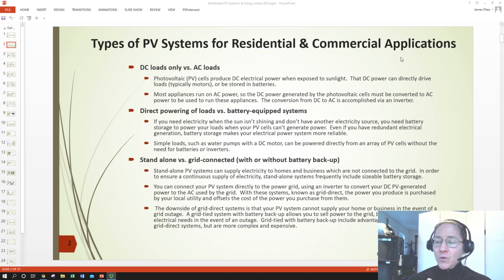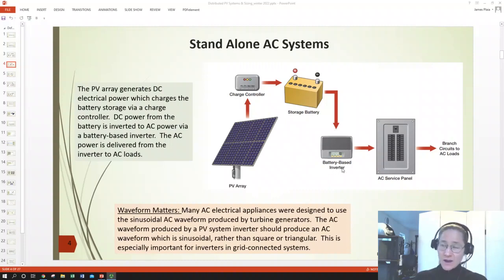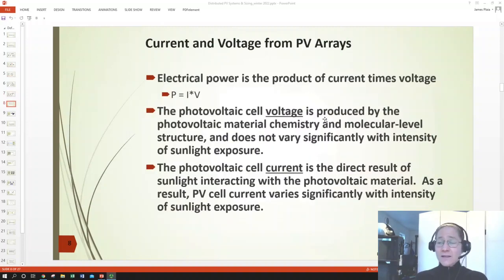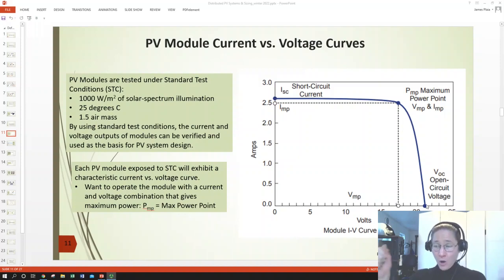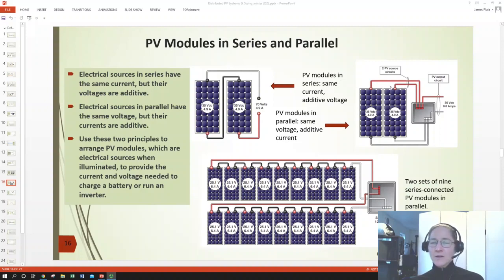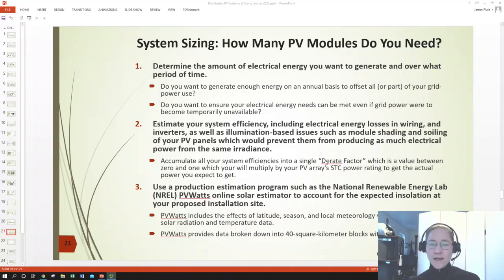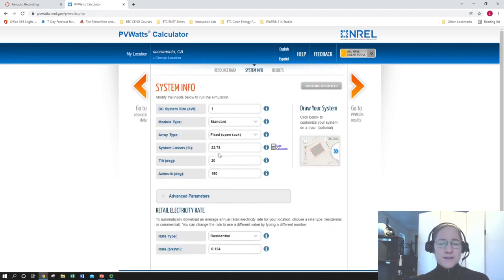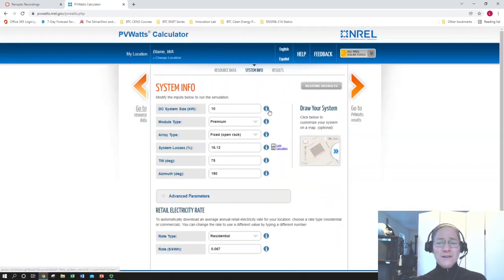Distributed Solar Electric Overview PVWatts Sizing Examples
Screencapture lecture giving the basics of residential & commercial photovoltaic power systems plus two examples of system sizing using NREL's PVWatts open source tool.